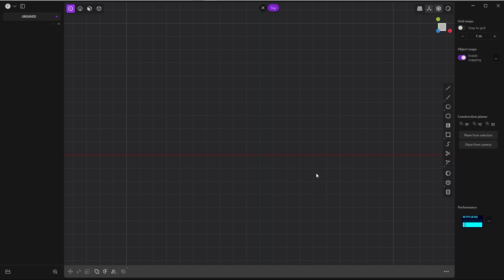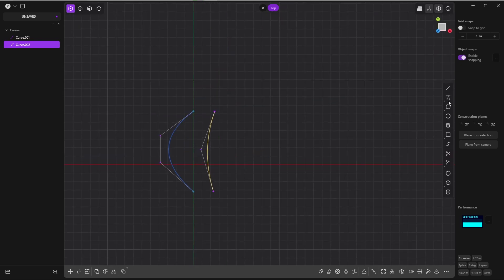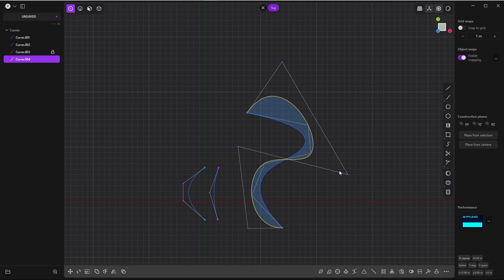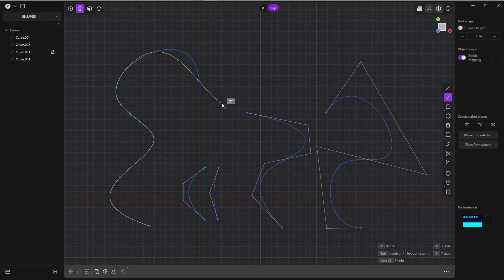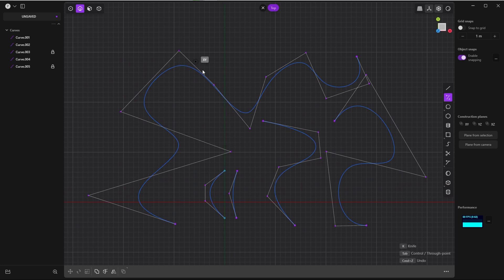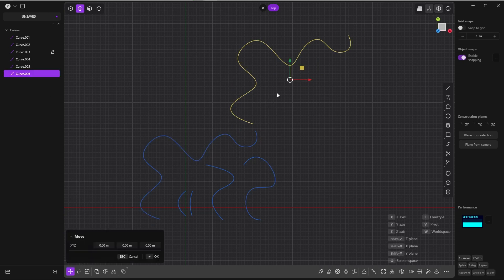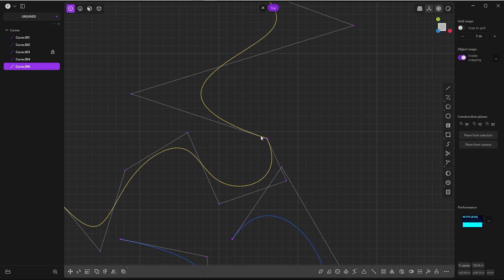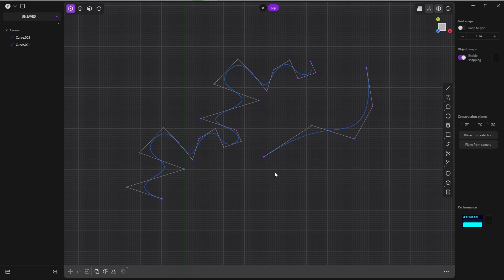Plasticity Tip No. 21 - Spline curve, control point curve & joined curve transition